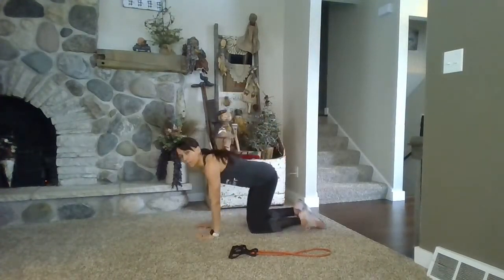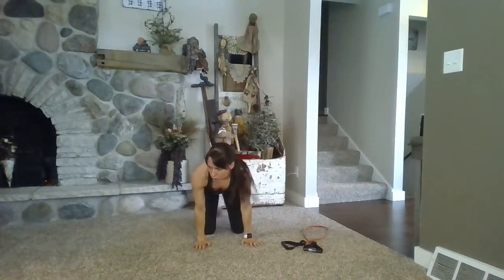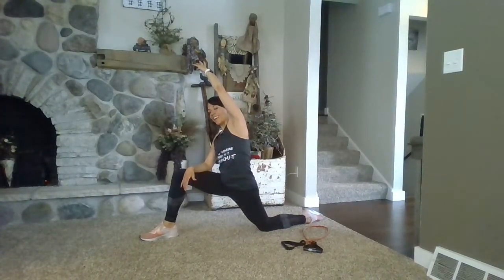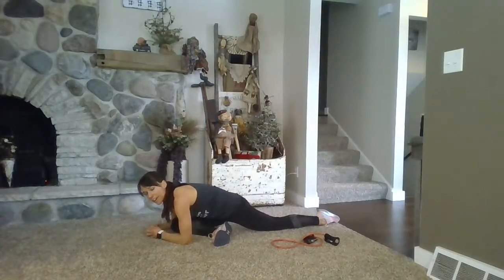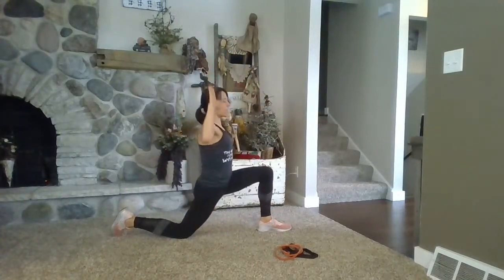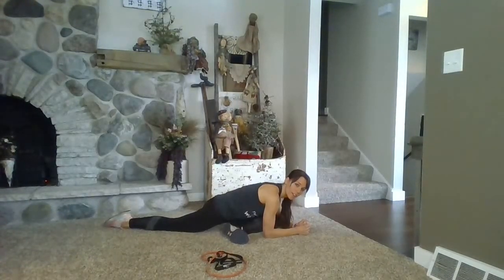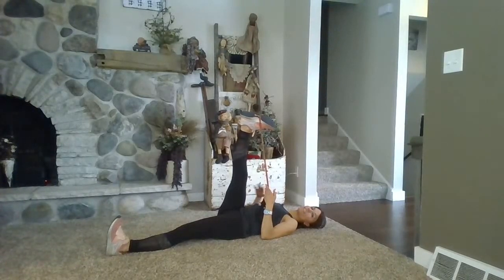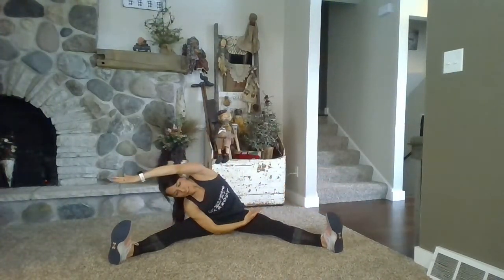Express FLOW Stretch with Jamie 12.5.20